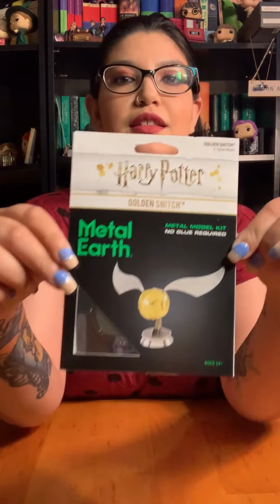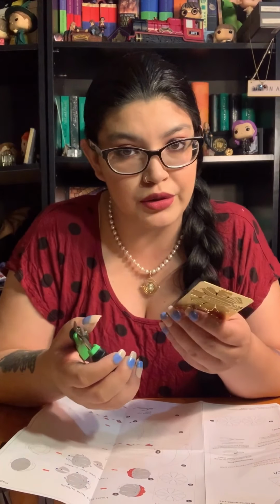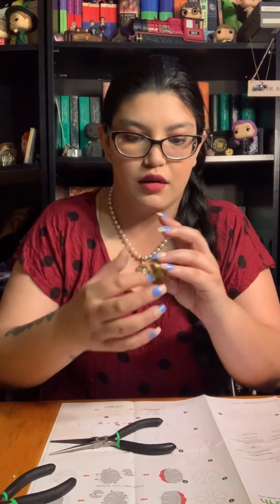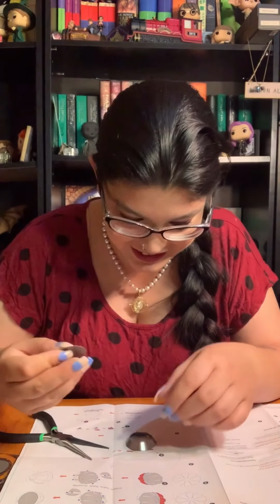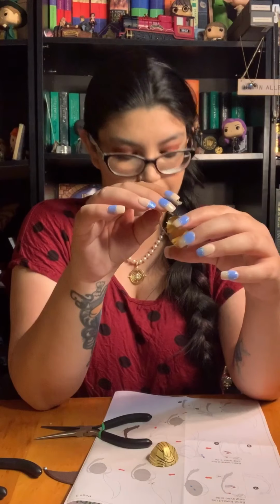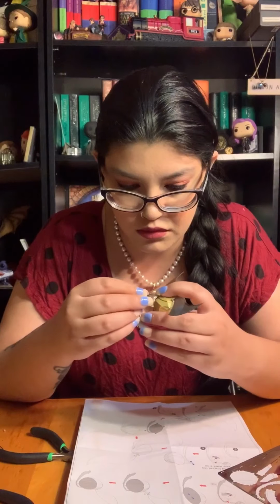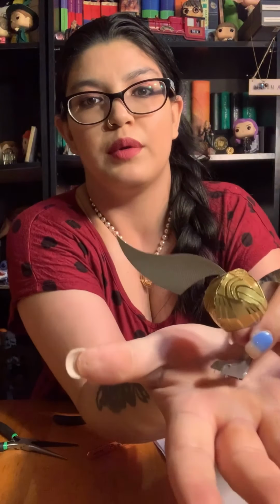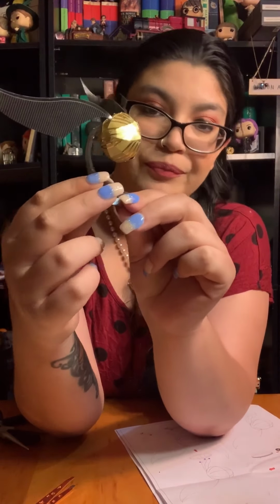Harry Potter Metal Earth Golden Snitch Model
Hello everyone! I’ve got a long video for you today, but bear with me! The end result is pretty great even though I struggled hard!